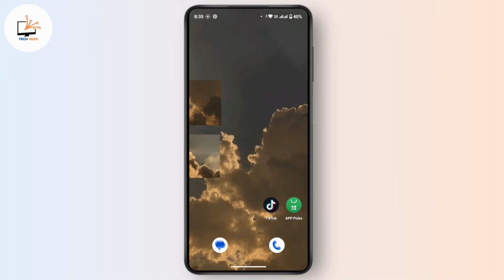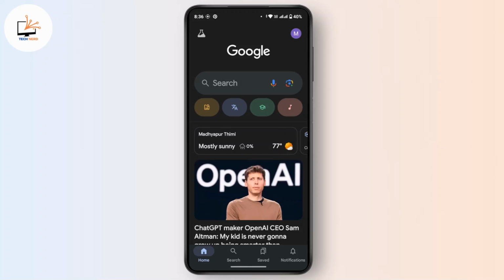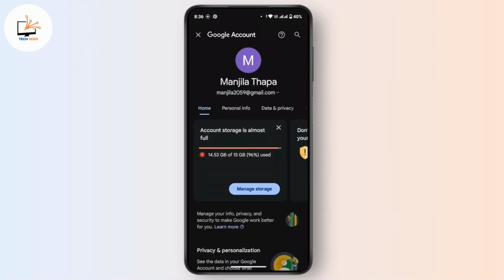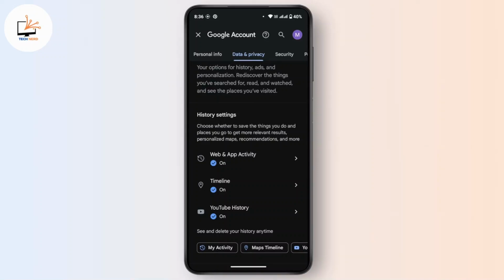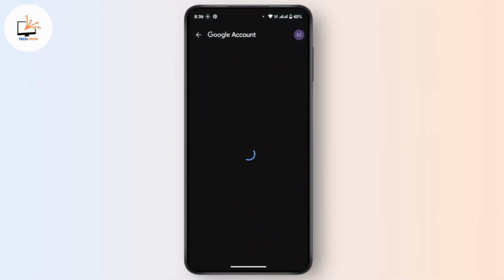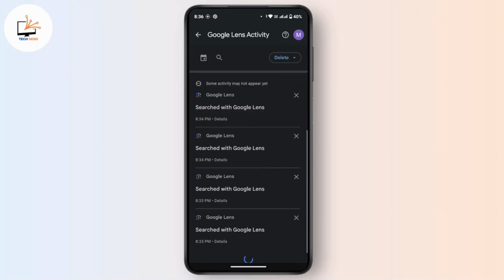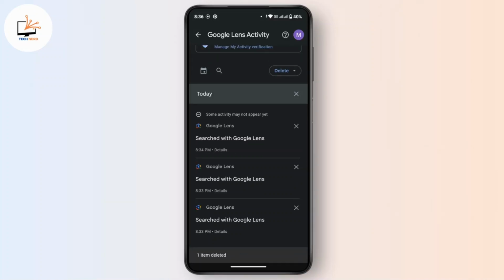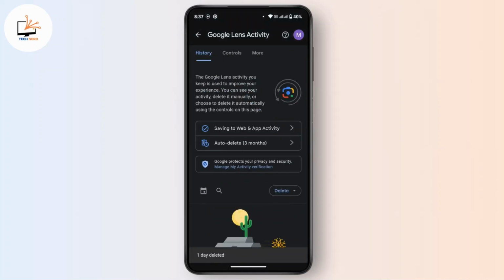How to Delete Google Lens Photos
Learn how to easily delete Google Lens photos in this step-by-step tutorial. In this video, we'll guide you through the process of removing images from your Google Lens activity. Whether you're looking to delete a single photo or clear all images at once, we’ve got you covered. Follow along to keep your Google Lens history clean and organized.

Chapters:
00:00:00 - Introduction
Welcome and overview of deleting Google Lens photos.

00:00:06 - Open Google App
Launch your Google application on your mobile device.

00:00:12 - Access Profile Settings
Tap on the profile icon at the top right of the screen.

00:00:18 - Go to Google Account
Select "Google Account" from the menu.

00:00:24 - Navigate to Data and Privacy
Tap on "Data and Privacy" under your account name.

00:00:31 - Enter Web and App Activity
Scroll to "Web and App Activity" and tap it.

00:00:37 - Access Google Lens Activity
Find and tap on the Google Lens icon under "See and Delete Activity."

00:00:44 - Delete Specific Image
Select an image you want to delete and tap the cross icon next to it.

00:00:50 - Delete All Images
For bulk deletion, select the "Delete" button and choose your date range.

00:01:00 - Confirmation and Conclusion